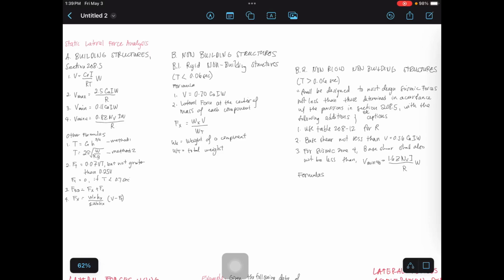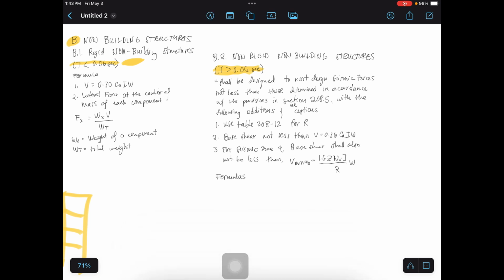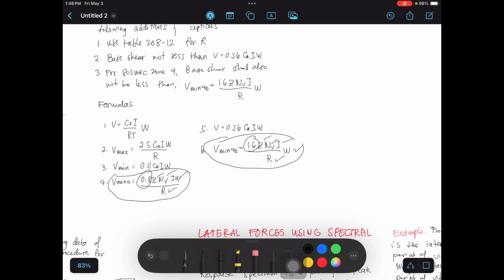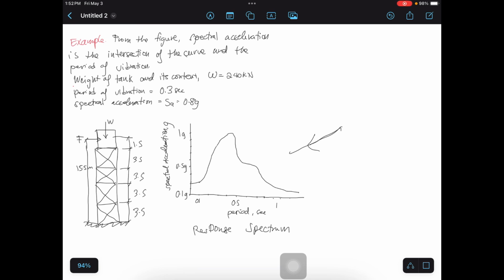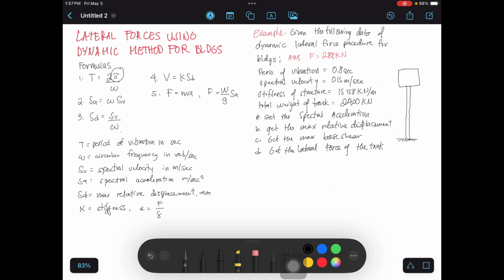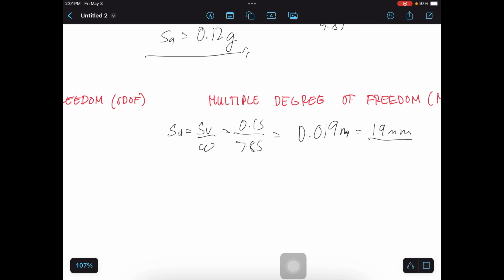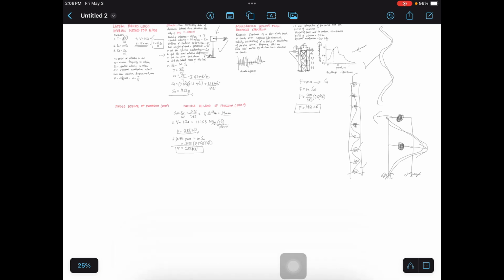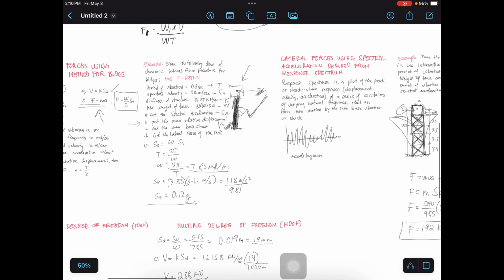DYNAMIC ANALYSIS EARTHQUAKE ENGINEERING